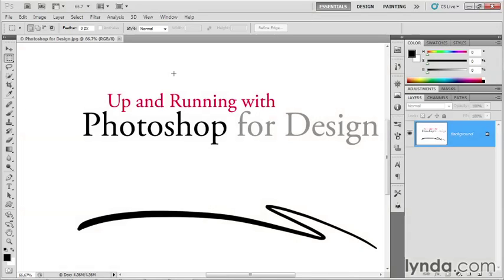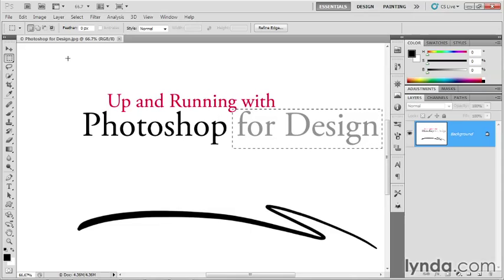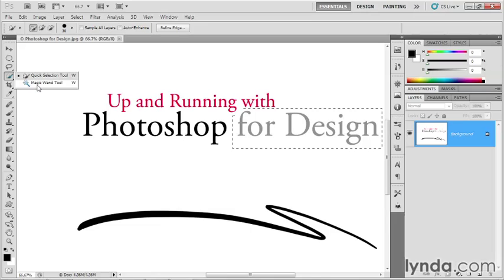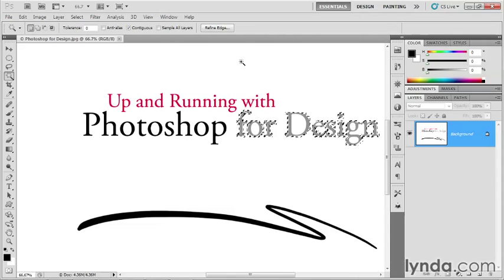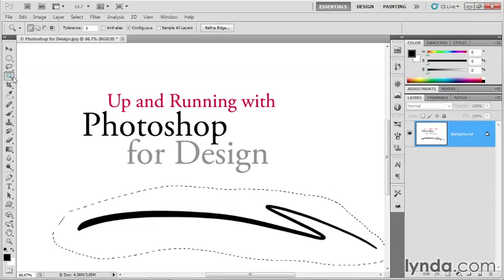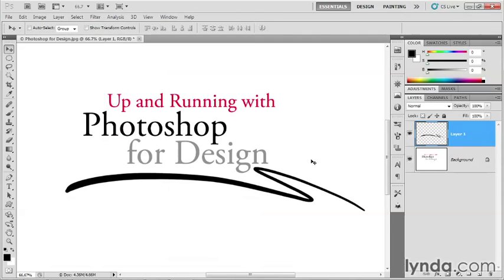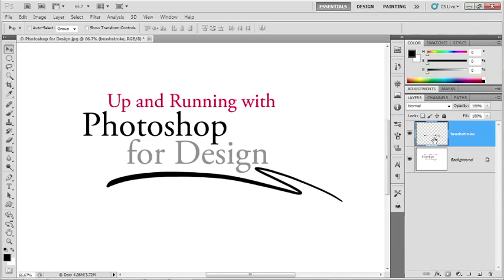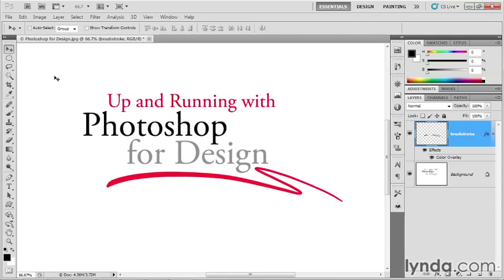061 Automatically collapsing a selection